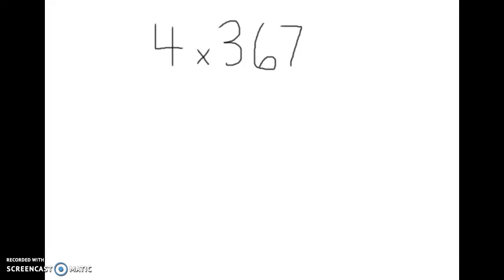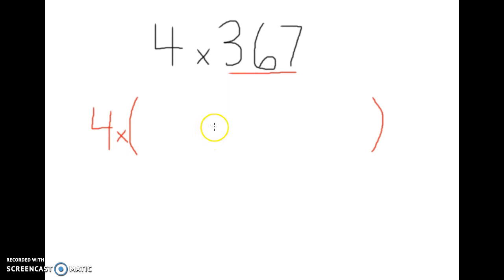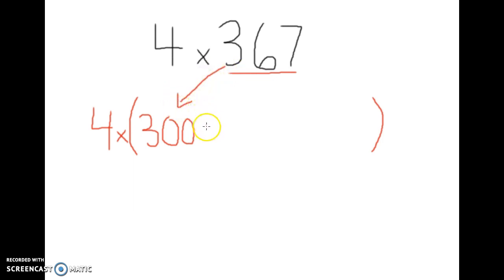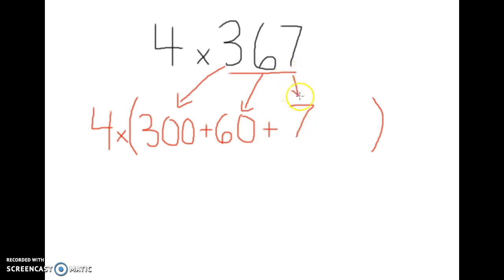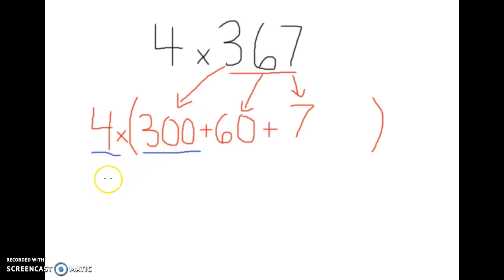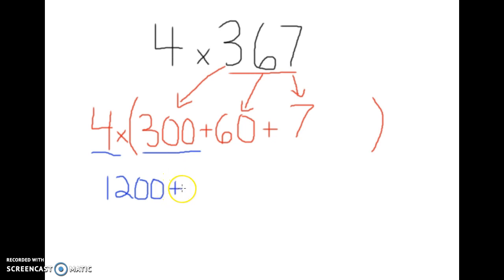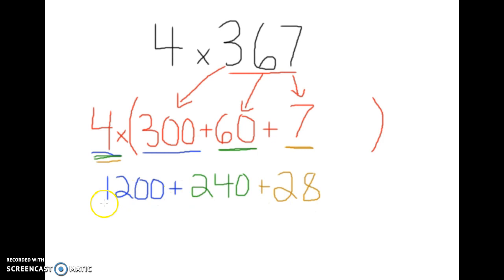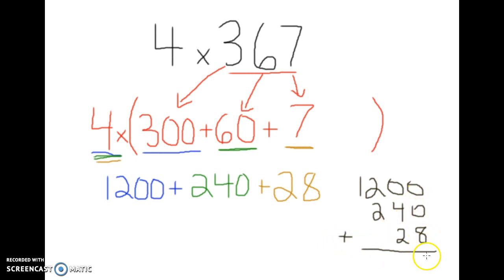Multiplication Using Expanded Algorithm